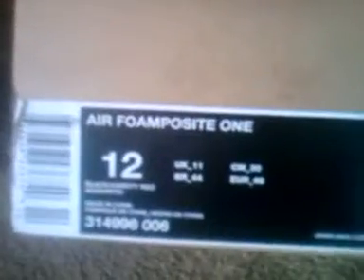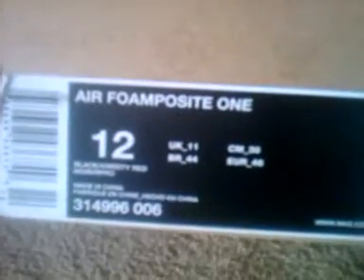Foamposite 1 Cough Drop & 95 Air Max Pick Up